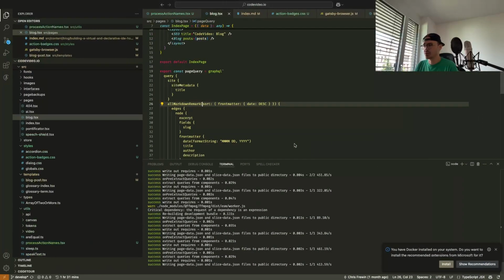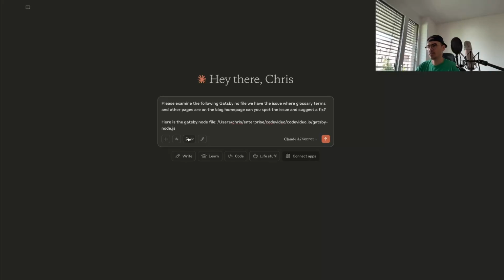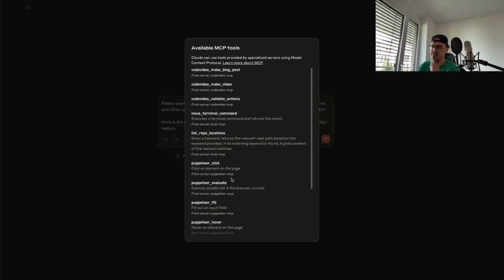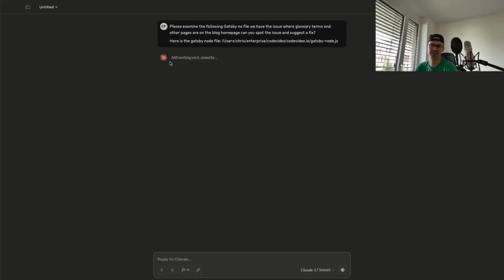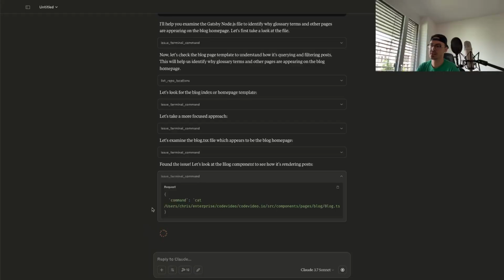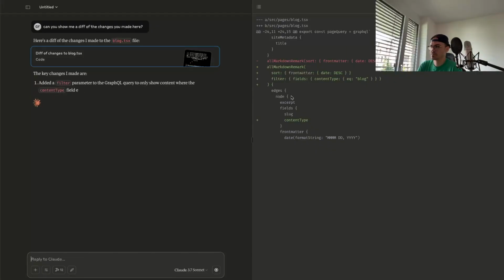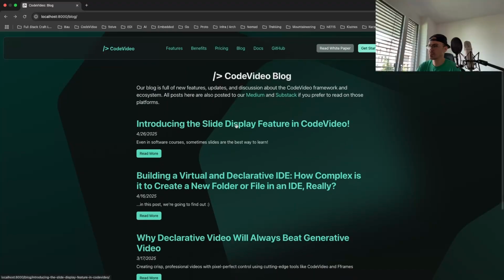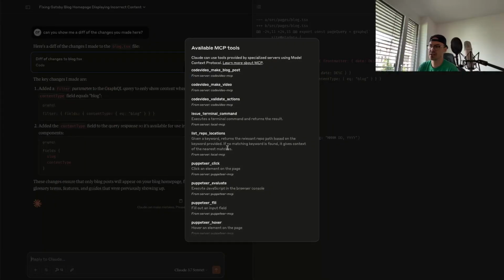Real World Agent Example - No Smoke and Mirrors!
Claude with some simple MCP tools fixes a bug for me in about 2 minutes.

Excited to see where I can take these MCP tools and agents in the future.